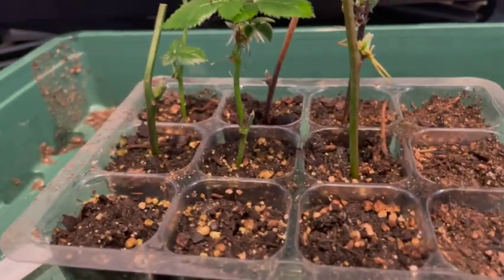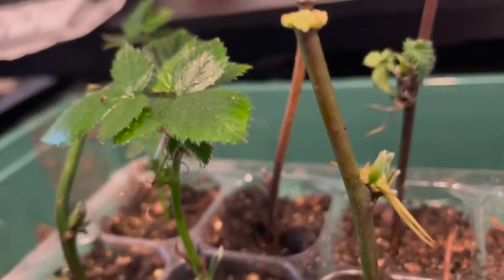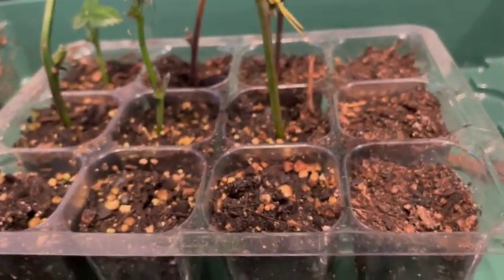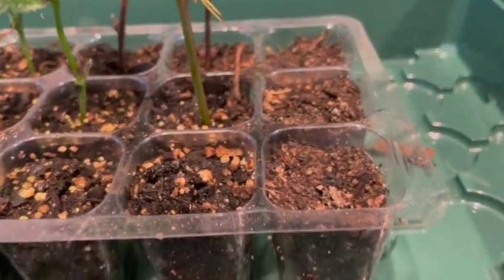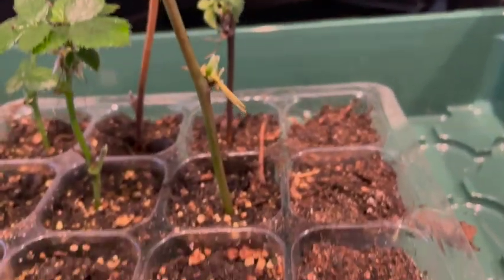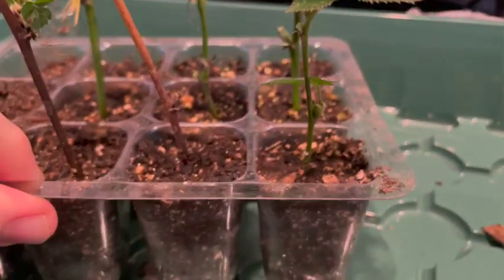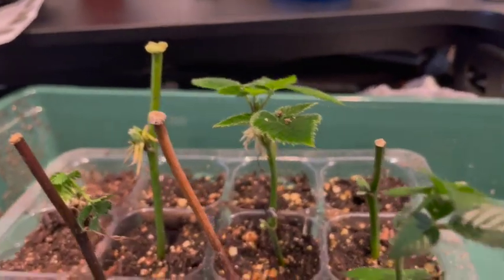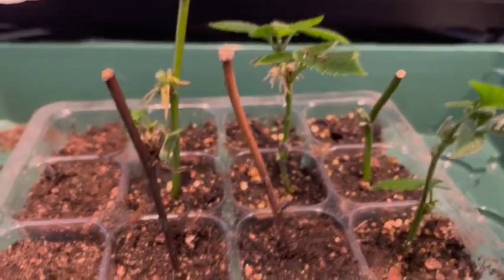75-day update on blackberry propagation, roots and new growth visible in this black satin variety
Following up 75-days later on blackberry softwood propagation. Large, strong roots are visible at 75 days as well as new true leaf growth